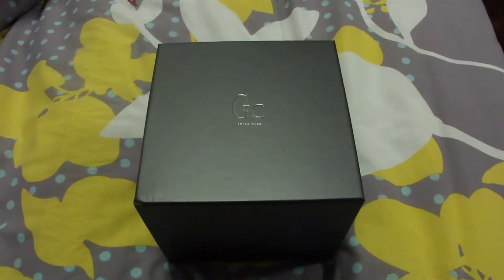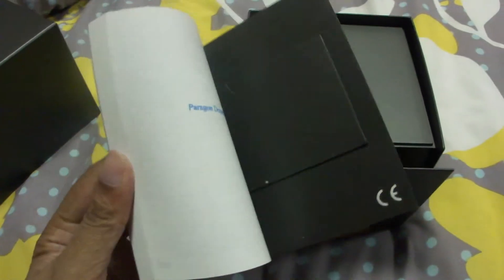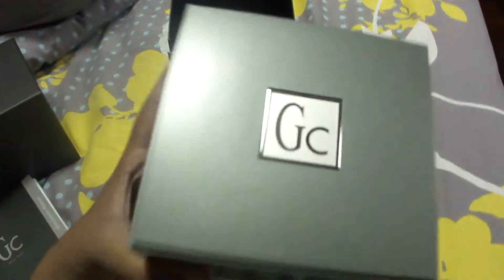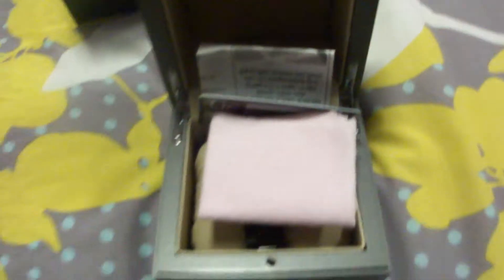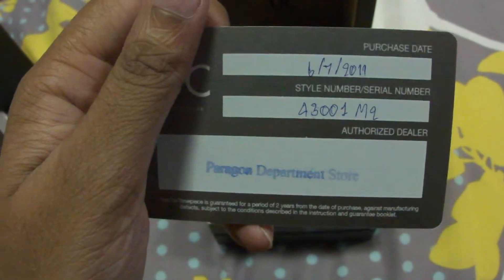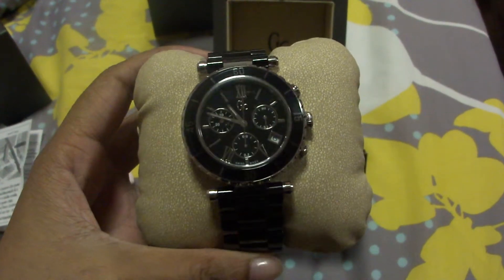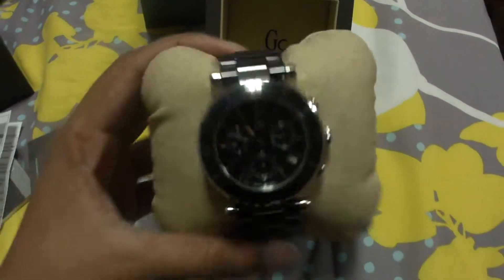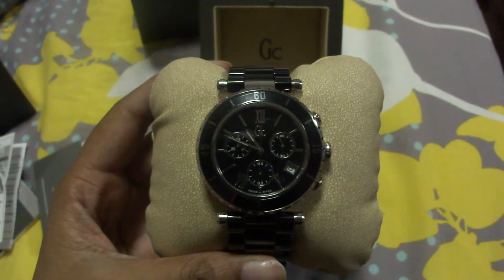Unboxing Guess Collection Watch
I actually took this vdo like 3 months back, and forgot to post it.
Anyhow, got this for 15000 Baht. And still love it.